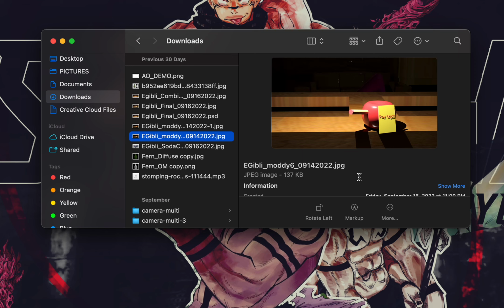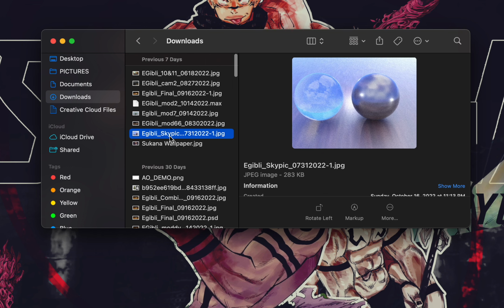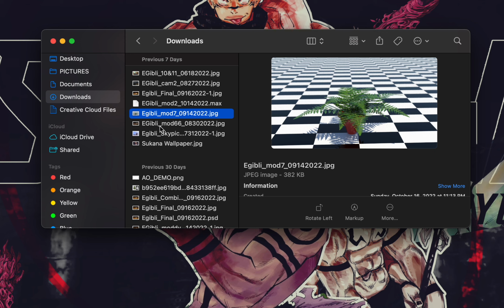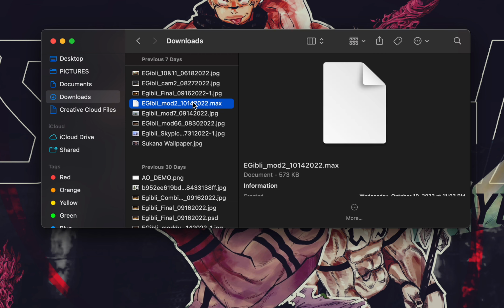EGibli Discussion Post 2022 10 21 at 3 38 36 AM